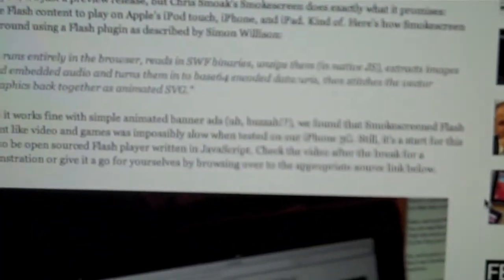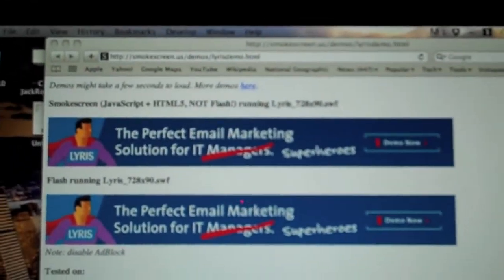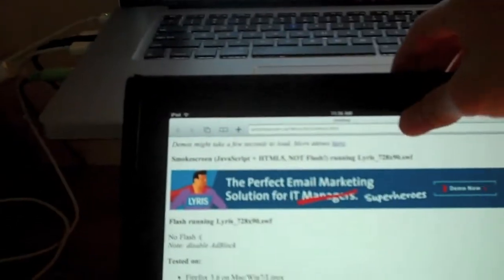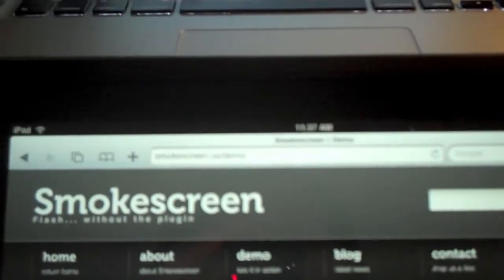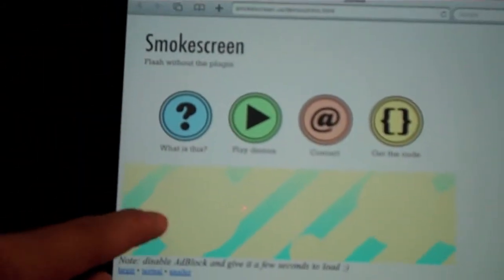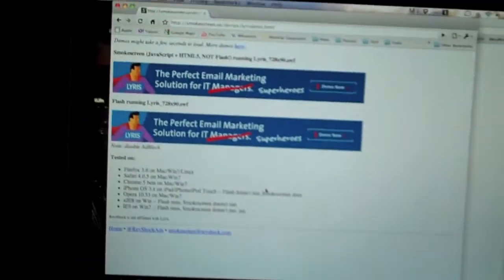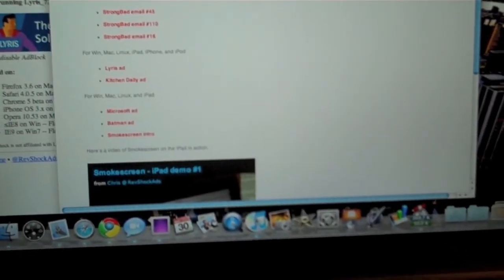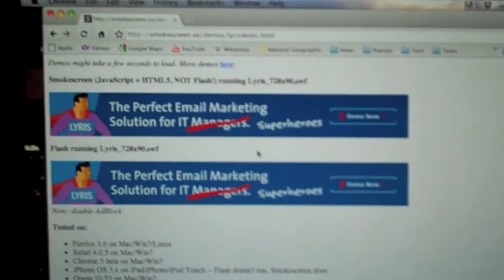Smokescreen iPad Demo